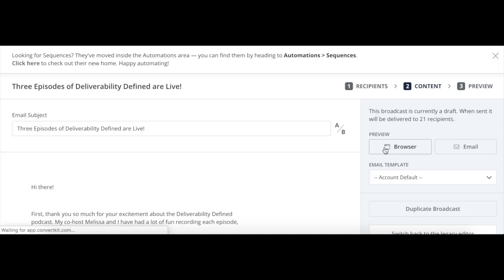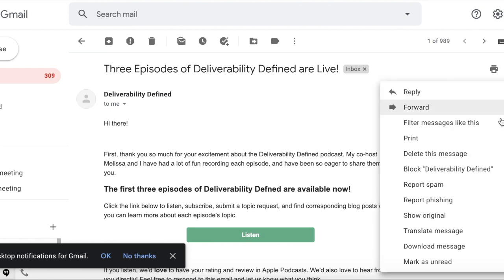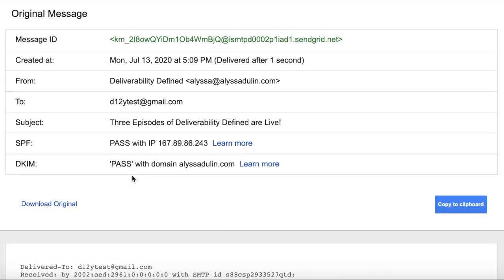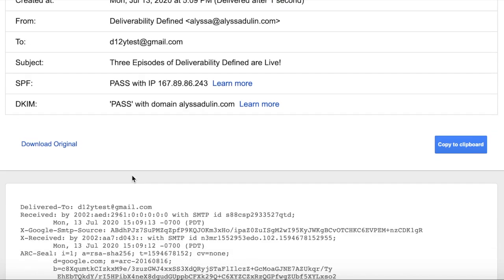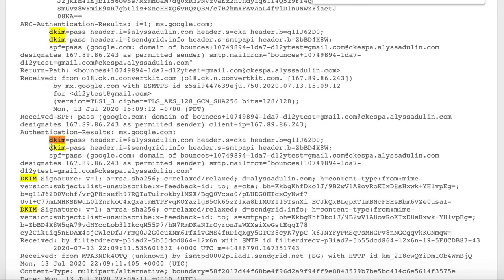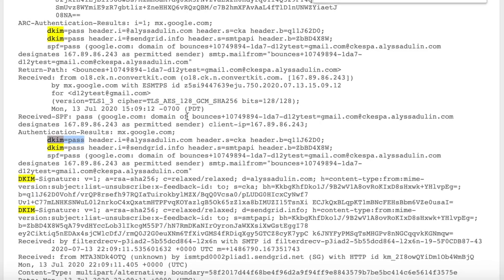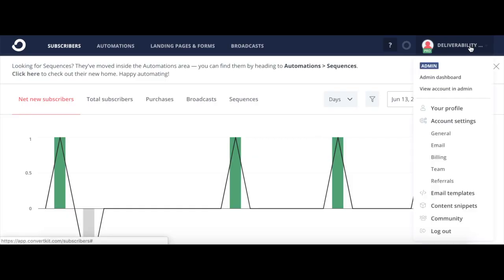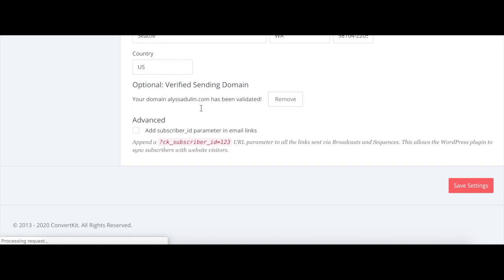How to ensure your emails are authenticated